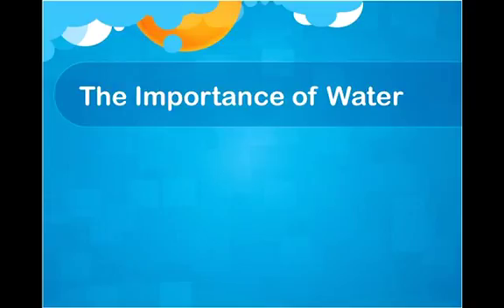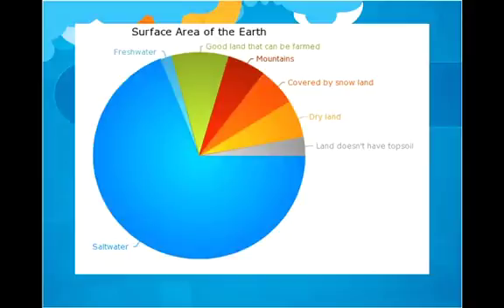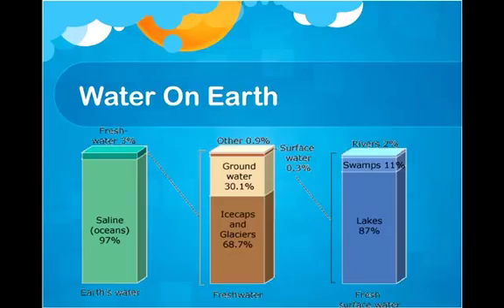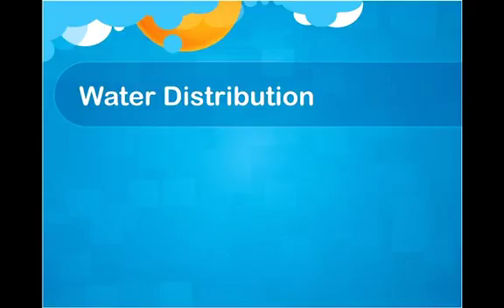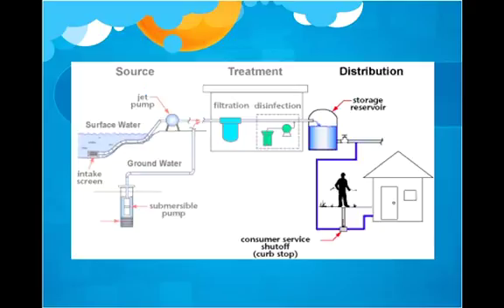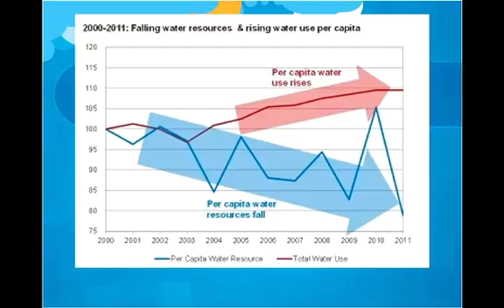ABE Final Video: Water Economics